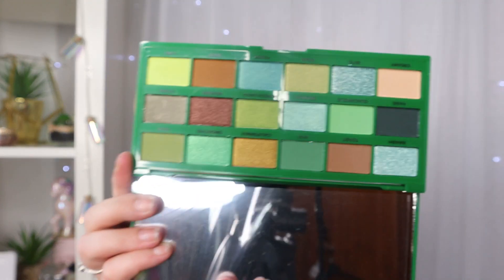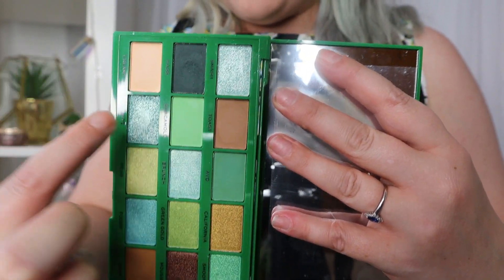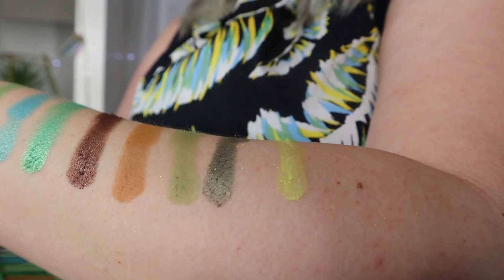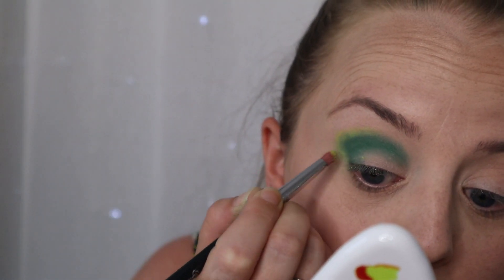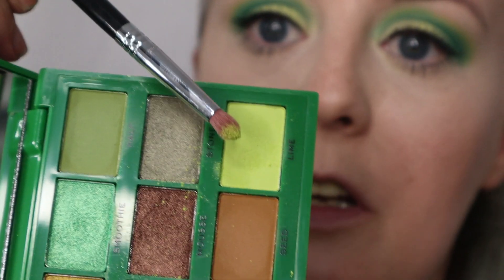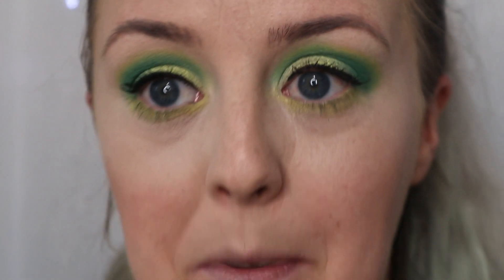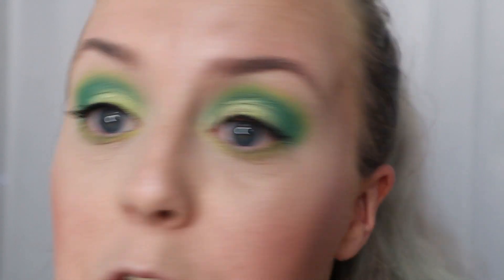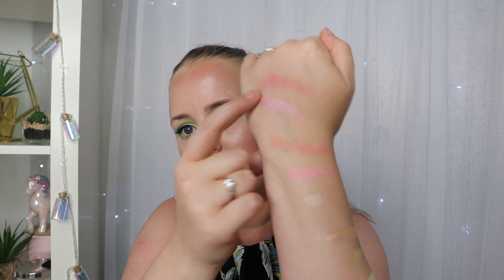I HEART REVOLUTION TASTY & FRUITY COLLECTION | AVOCADO PALETTE | FULL REVIEW & SWATCHES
I couldn't resist this new range it is super cute! I am in love with both the palette and highlighters! I will link my recent makeup revolution testing videos below & all the products used:

Links to Items in this video :

Avacado Palette

Peach Blush

Strawberry Blush

Pineapple Highlighter

Banana Highlighter

My Current Go To Everyday Makeup Favorites :
(These change from time to time and also I have dry skin for reference)

Foundation - Primark Glow Foundation
Setting Powder
Concealer & Eye Shadow Primer (I use the same product for both)

BEAUTY BOXES
I currently have 4 beauty subscriptions running, plus I do buy the occasional one off box, therefore you'll find plenty of unboxings on my channel. I will add links below to the boxes I receive any any codes I have available:

GLOSSYBOX :

USE CODE SUMMER TO GET YOUR FIRST BOX FOR £8

LOOK FANTASTIC

Code :  BRIONY-R89

PLEASE NOTE : Some links are affiliate links, this doesn't effect the price you pay, I may however receive a small commission which goes back into my channel so I can keep filming videos.